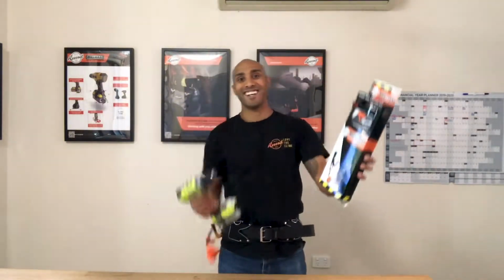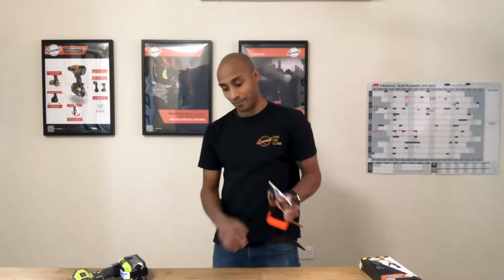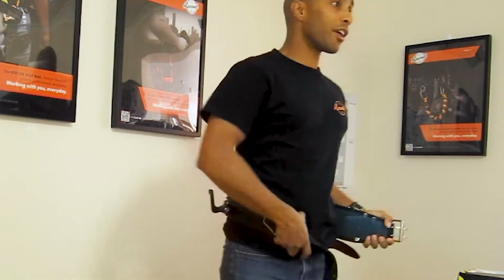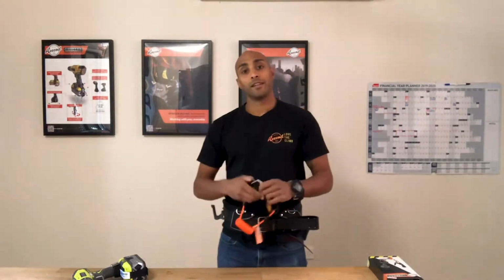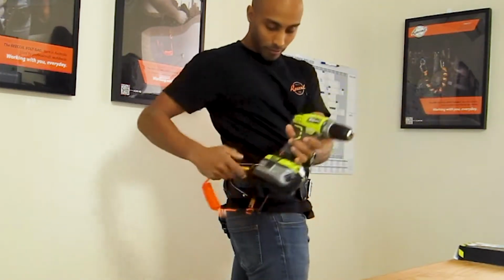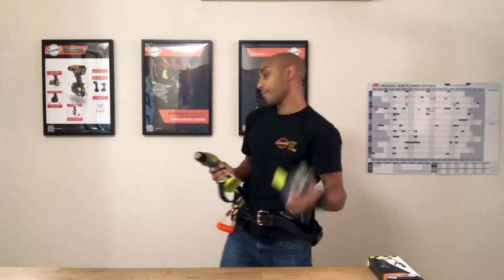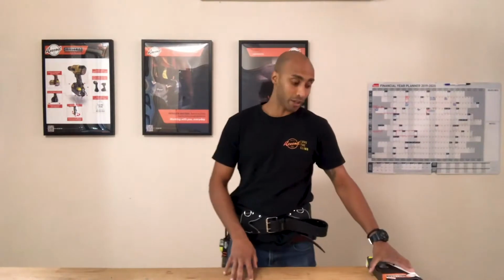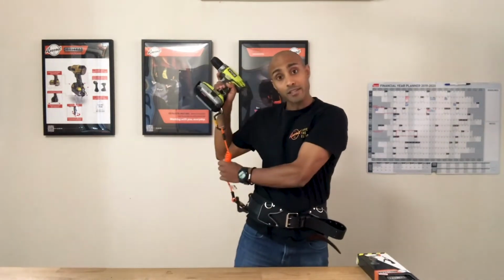New CORDLESS DRILL Lanyard System - The DRILL-GRAB Kit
The Reecoil™ DRILL-GRAB. Our new CORDLESS POWER TOOL lanyard system.